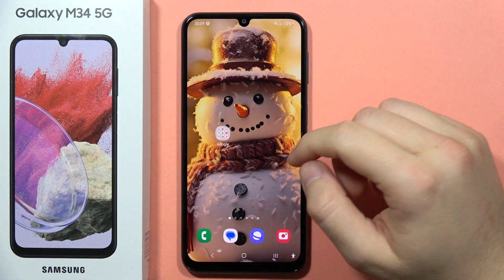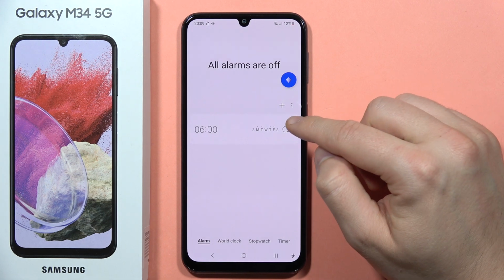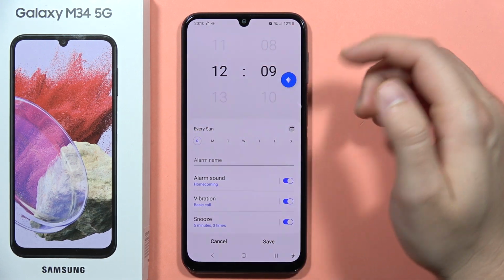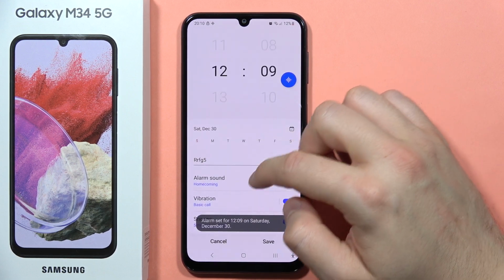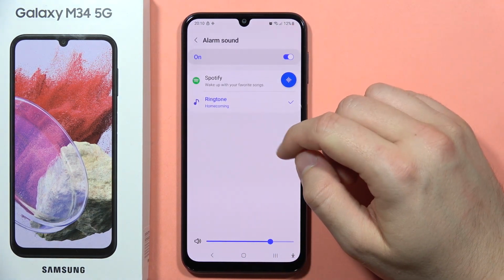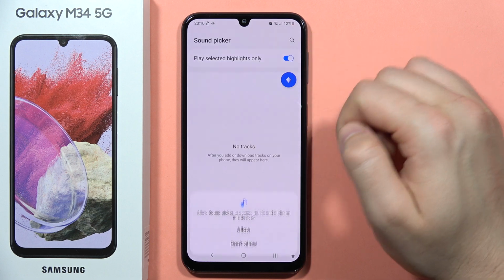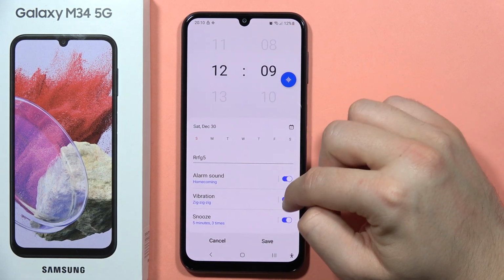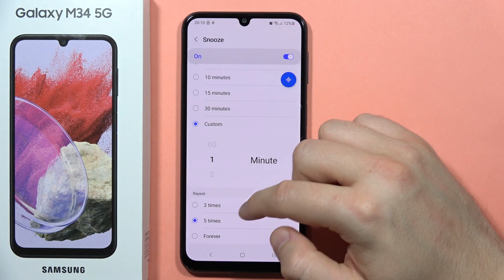SAMSUNG Galaxy M34 5G: Set Alarm Clock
Enhance your daily routine with your Samsung Galaxy M34 5G by learning how to set the alarm clock. Follow this simple guide to ensure you never miss an important moment, utilizing the convenient alarm feature on your Galaxy M34.